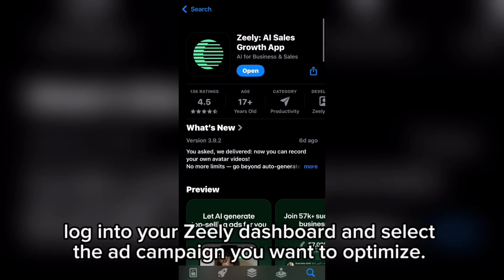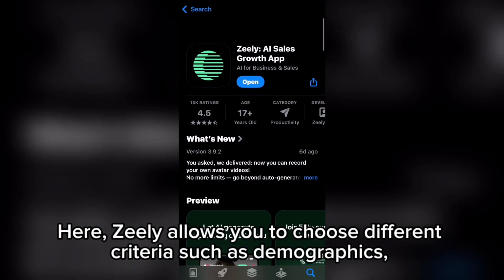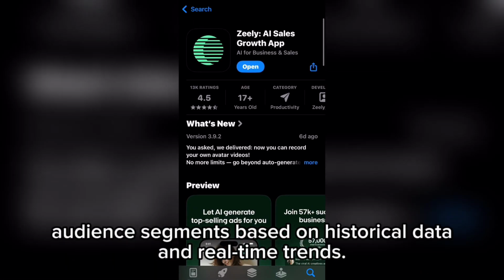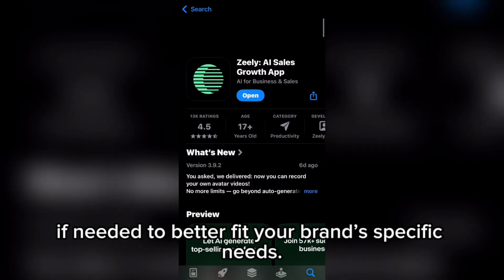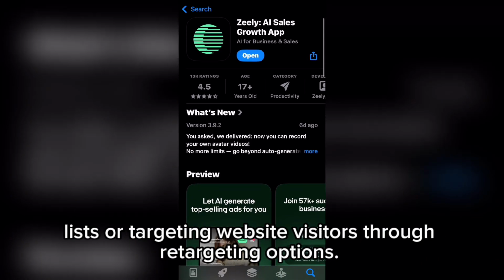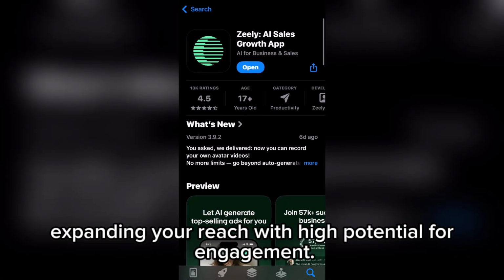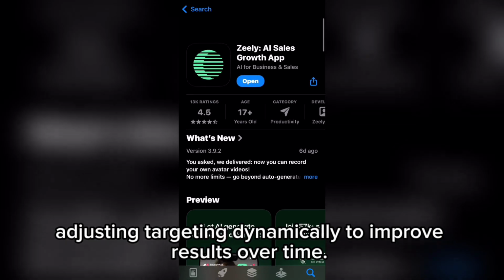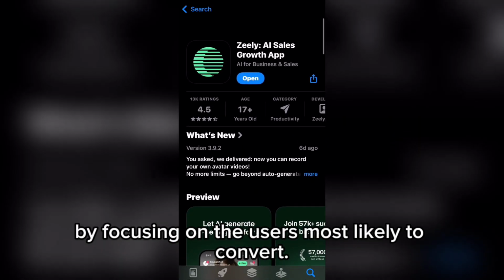How to Use Zeely’s AI for Audience Targeting (EXPLAINED)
Learn how to use Zeely’s AI for audience targeting to improve your ad campaigns and reach the right customers effectively. This video explains how Zeely’s AI analyzes data and behavior patterns to help you create highly targeted audience segments. You’ll discover how to set up and customize these audience groups based on interests, demographics, and online activity to maximize your ad performance. Using Zeely’s AI-driven targeting can help you reduce ad spend while increasing engagement and conversions by showing your ads to people who are most likely to be interested in your products or services. Whether you are a beginner or experienced advertiser, this guide provides clear steps to harness Zeely’s advanced audience targeting features for better results. Start optimizing your ad strategy with AI today and get closer to your ideal audience.

Search terms, ignore this section:

how to use zeely ai audience targeting
zeely ai targeting tutorial
zeely audience segmentation guide
using zeely for ad targeting
zeely ai for facebook ads
zeely ad campaign targeting
how to reach audience with zeely
zeely ad optimization tips
custom audience zeely ai
zeely ai targeting setup
effective targeting zeely ai
zeely ai for small business ads
targeting ads with zeely ai
how to optimize zeely audience
zeely advanced audience targeting